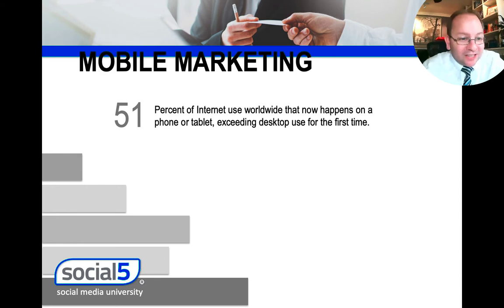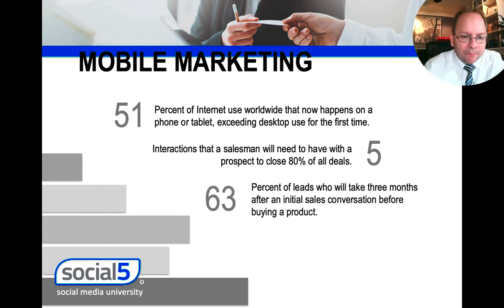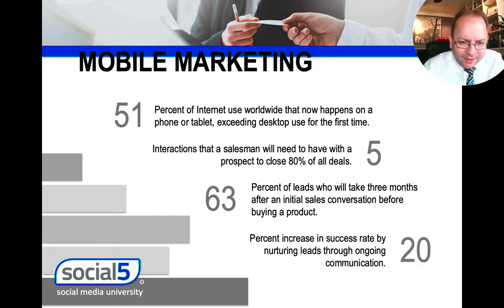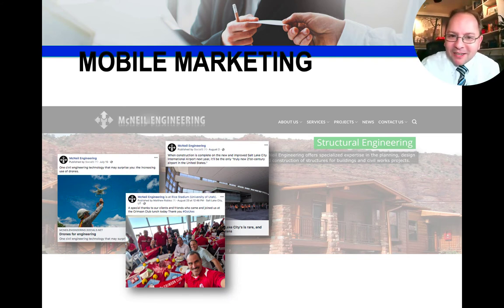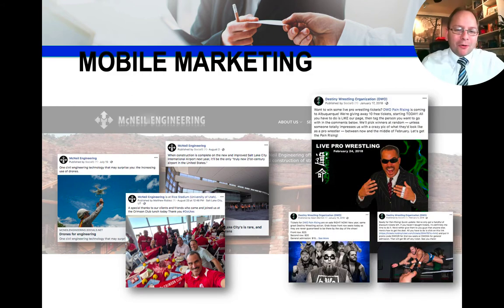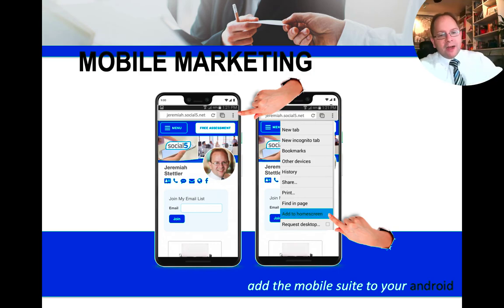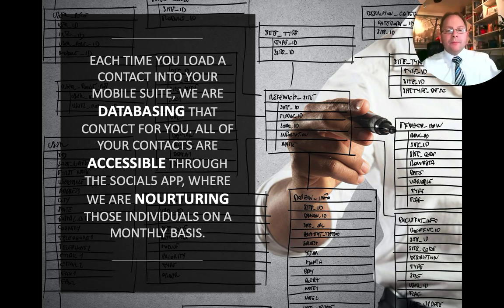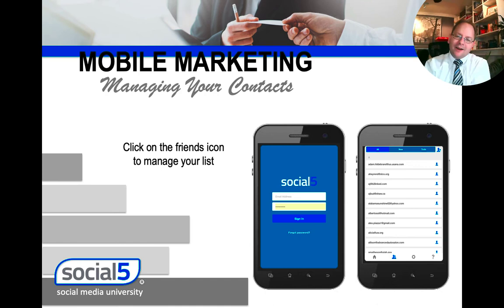Mobile Marketing Strategies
Learn how to use Social5's mobile marketing tools to capture and cultivate leads from your phone.